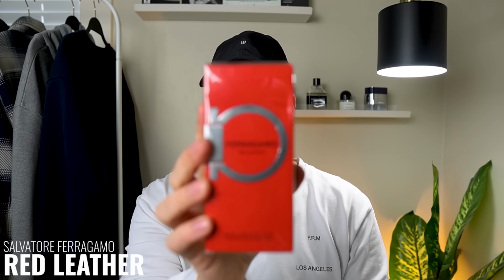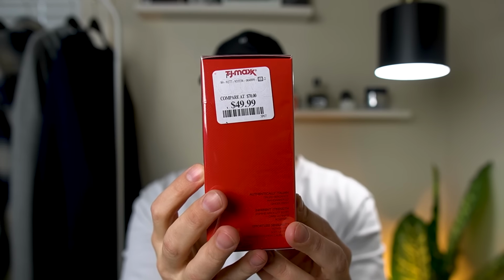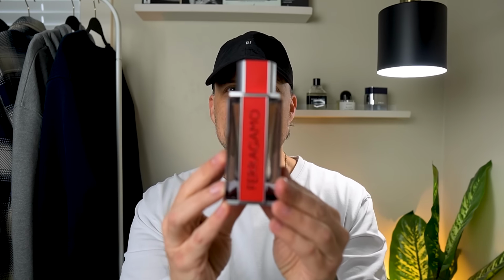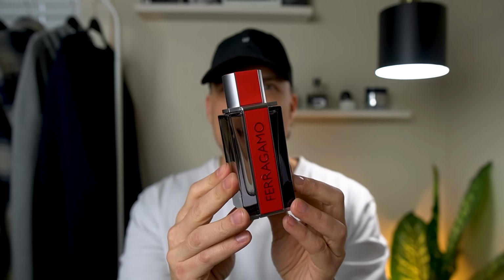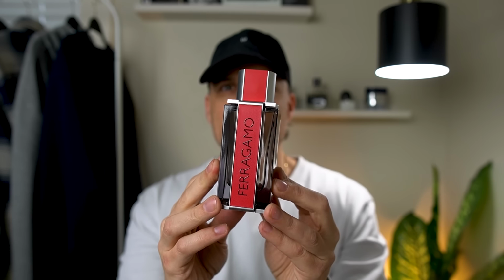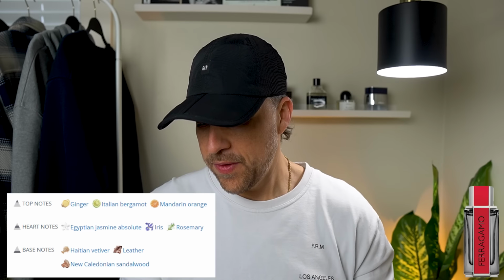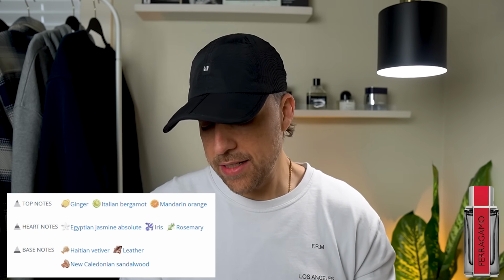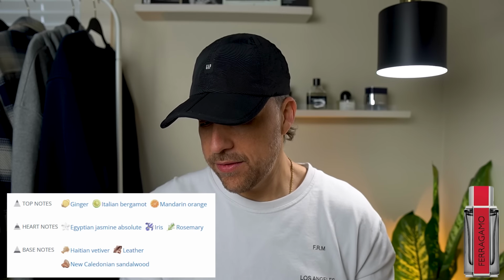Is This Fragrance The BEST In The Line?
In this video I found another flanker from a fantastic line at TJ Maxx for a great price.

Watch this video to see if it is full bottle worthy!

Last weeks rotation video is linked below!

The fragrances mentioned in this video are linked below!

For some of the best prices on Designer & Niche fragrances follow the links below and use my codes to SAVE!

Jomashop: Discount applied automatically!

0:00 - Store Footage
1:36 - Intro
2:06 - What I Bought
2:57 - Presentation
3:54 - The Atomizer
4:04 - First Impressions
6:54 - The Notes
7:57 - More Impressions
9:10 - Final Thoughts
9:38 - Outro